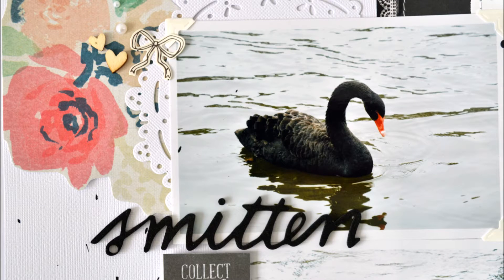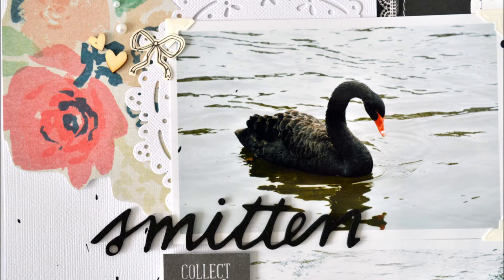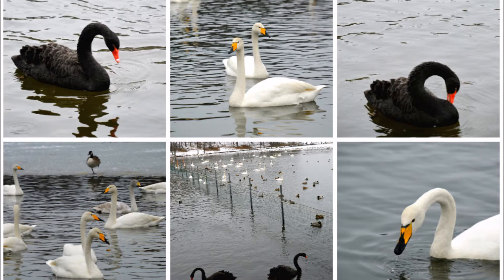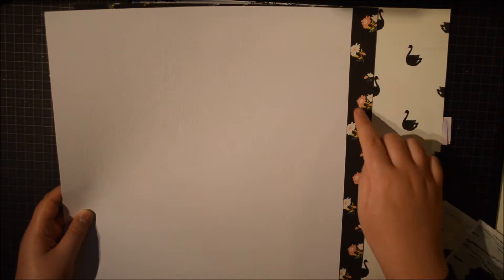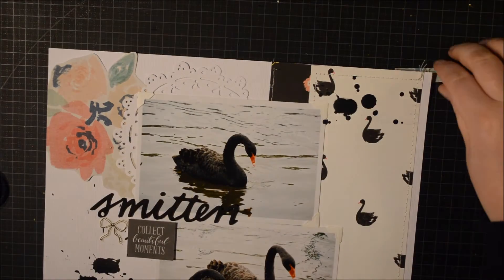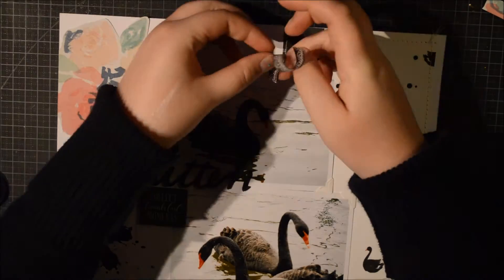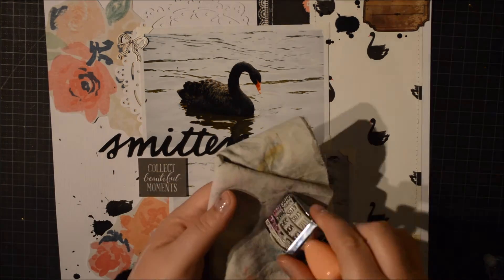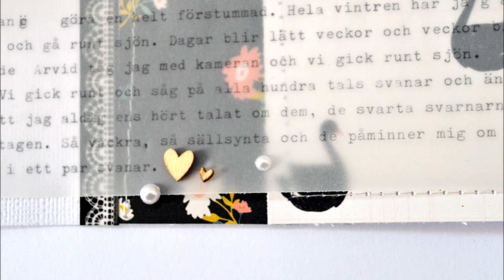Smitten- 12x12 Maggie Holmes-Bloom